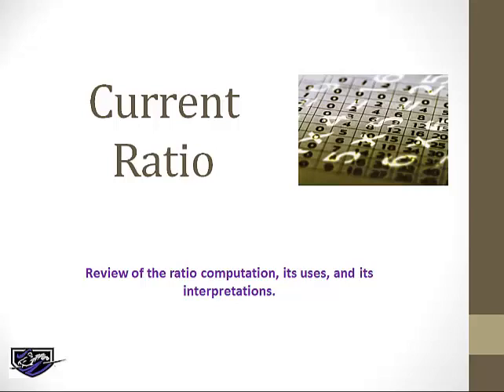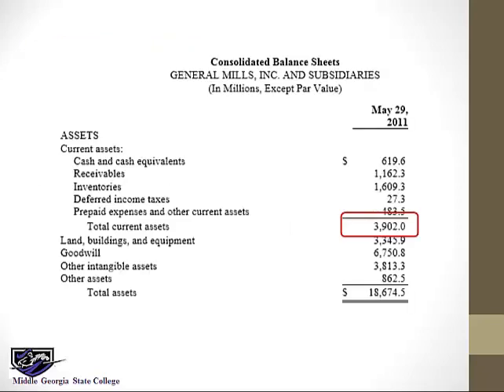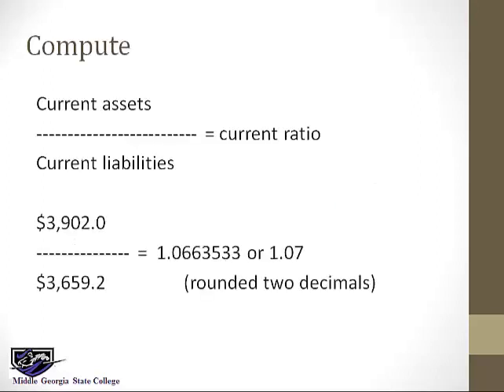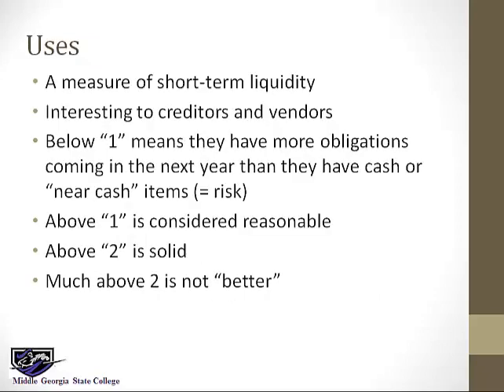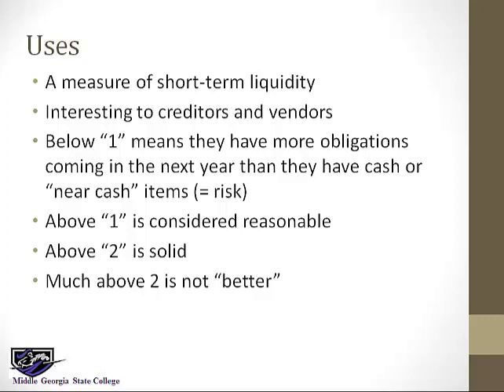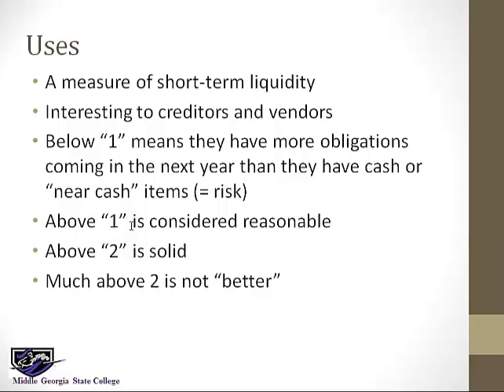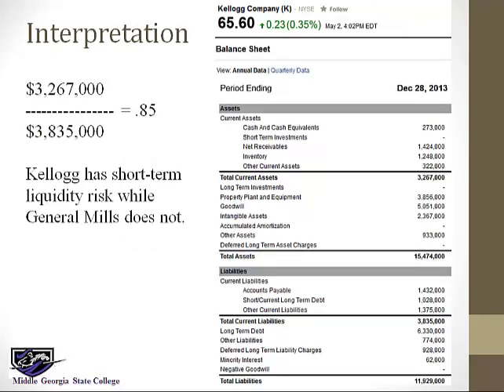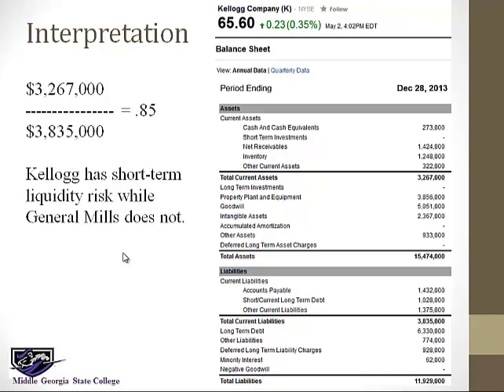Ratios: current ratio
Computation and interpretation of the current ratio, including illustration with General Mills and Kellogg.